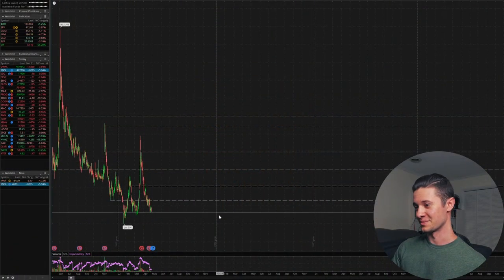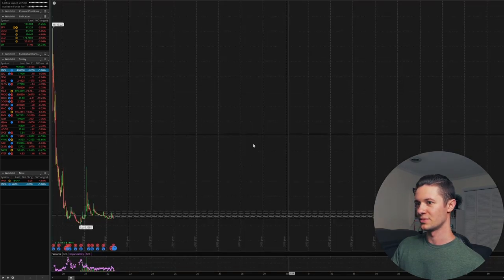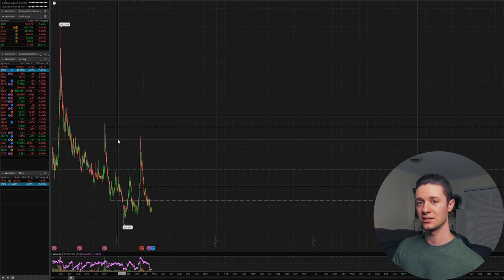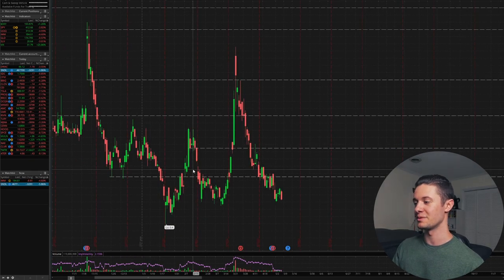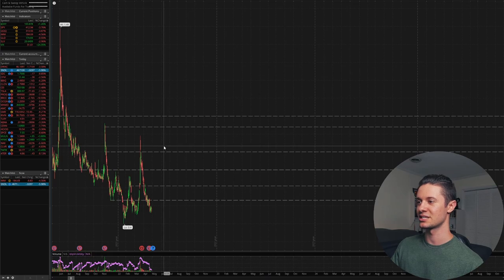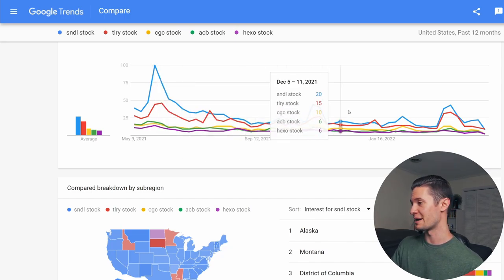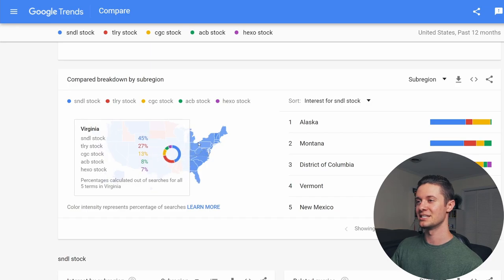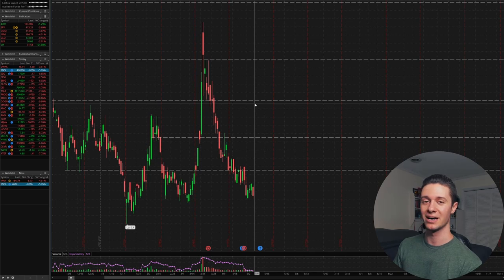SNDL WHY I'M STILL HOLDING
(Join our Yotta pool "Rob's Pool" with invite code: RobAlmasi)

Video Topics:
sndl, sndl stock, sndl stock news, sndl shorts, sundial growers, sundial growers stock, sundial stock news, cannabis stocks, stock market news.

About Me:
I’m a 23 year old student and have been involved in the stock market, investing, day trading, swing trading, and making money online since I was 18. After spending the past few years as an entrepreneur, I want to help others by letting them know how I manage my money, what things worked for me and what things didn’t. My video portfolio encompasses trading and investing ideas, stock market updates, as well as general lessons I’ve learned about money management.